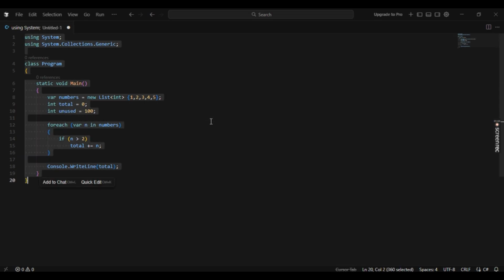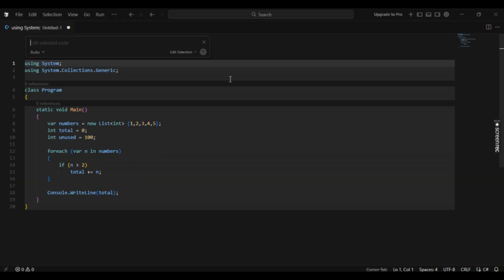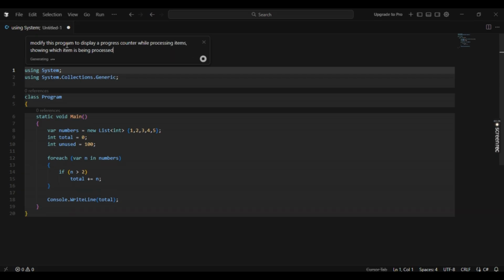How to Add Progress Counter to Code in Cursor AI 2026?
📊 Want to add a progress counter to your code using Cursor AI? In this video, learn how to use Cursor AI to implement a progress counter that tracks tasks, loops, or processing steps in real time so you can monitor your code execution more clearly. 💻🚀

This step-by-step guide shows how to prompt Cursor AI to modify your program and add a simple progress counter while your code runs. It’s perfect for beginners and developers who want better visibility when processing data, running scripts, or tracking long operations using Cursor AI. ✨